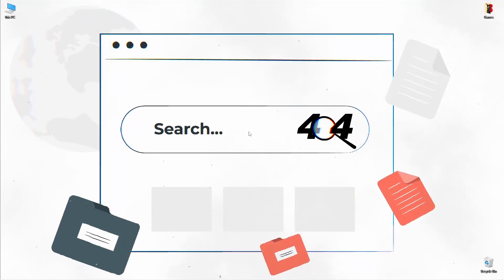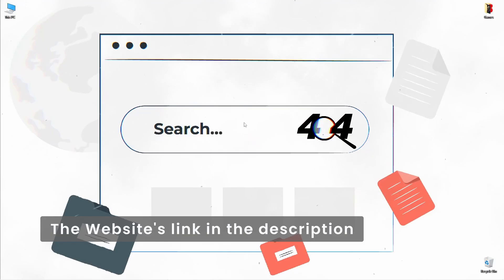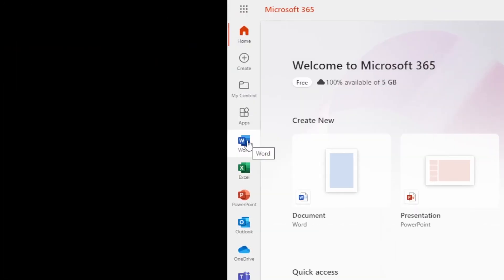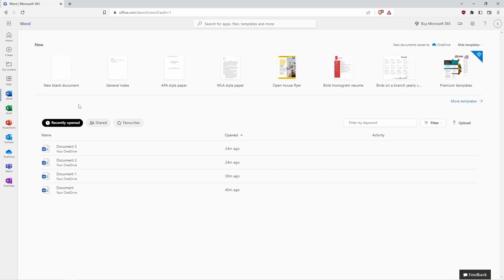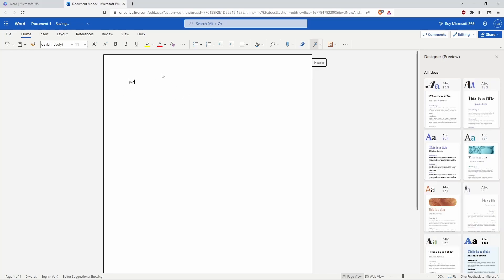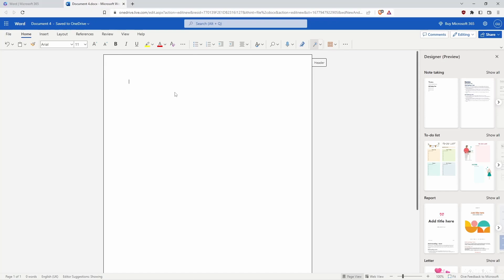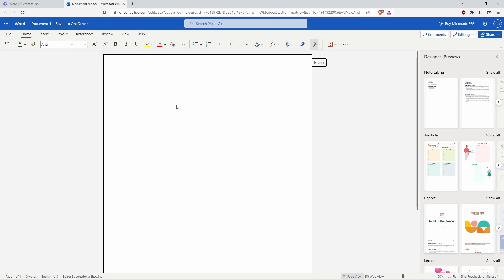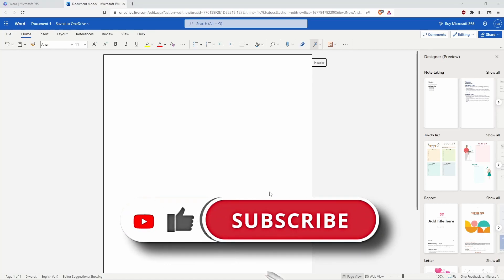How to Get Microsoft Office for Free | Word, Excel, Power Point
Today I will be showing you how to use microsoft office for free. We need to use their website. And with this website, We can use Microsoft Word, Excel, PowerPoint for free. I hope it helps.